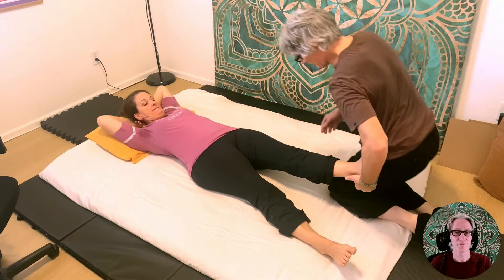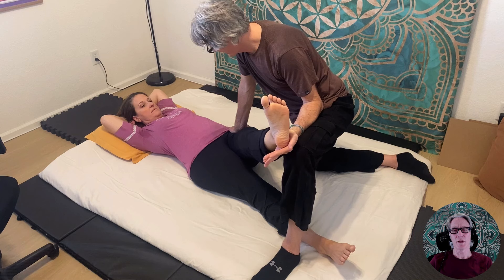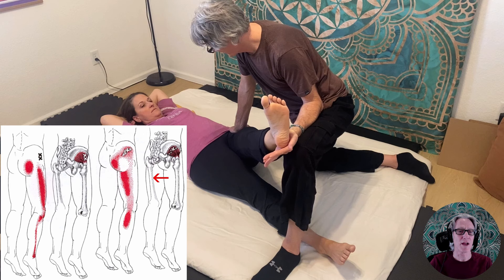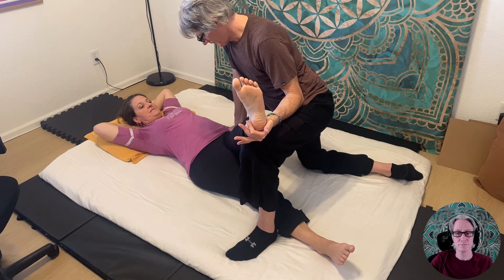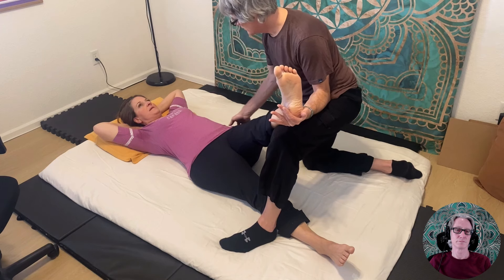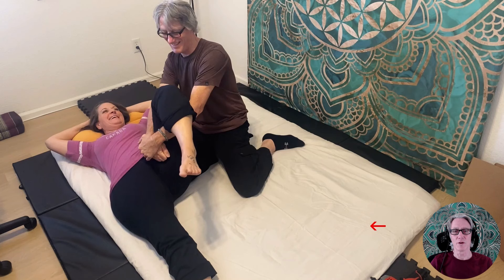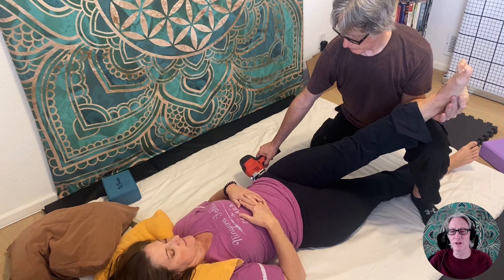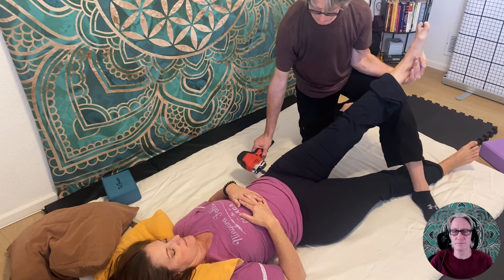Uncover and Treat the Hidden Source of Leg Pain with this Stretch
Uncover the hidden source of leg pain and learn the best way for manual therapists to assess and treat the glute minimus muscle!

Discover why focusing on the glutes is crucial, even when the client experiences leg pain and not hip pain. Find out how pain referral for muscle trigger points works and why the source of the problem is not always where you feel it.

The glute minimus muscle is the number one source of sciatic pain, not nerve entrapment at the spine (radiculopathy) or nerve entrapment by the piriformis muscle as is commonly believed.

Many common pain diagnoses in the lower body are actually the result of trigger points in the glute minimus muscle.  These include:  IT Band pain, hamstring pain, knee pain, calf pain and plantar fasciitis.

Learn to assess and treat these pains with the assisted stretch in this video.

00:00  Intro
01:46  Crossover Assessment Stretch
02:38  Lower Leg Referral Explanation
05:00  Satellite Referral Explanation
08:40  Posterior Leg Referral
10:54  Crossover Resolution Stretch
12:13  Crossover Stretch with Vibration
14:20  Wrap-up